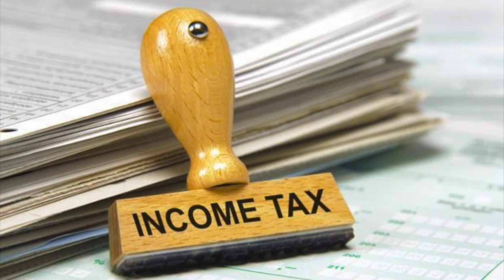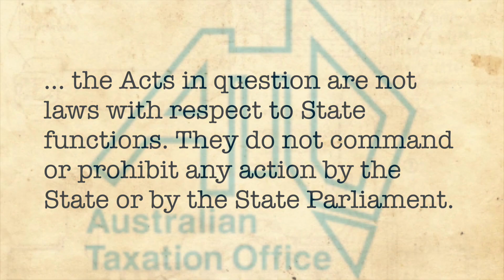First Uniform Tax Case (Tax power, tied grants)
As a result of this case, a Commonwealth taxation measure which started out as a temporary war measure, has come to completely dominate the way government in Australia works: the Commonwealth gets most of the tax, but the states do most of the spending.